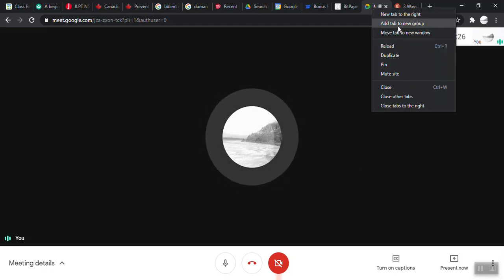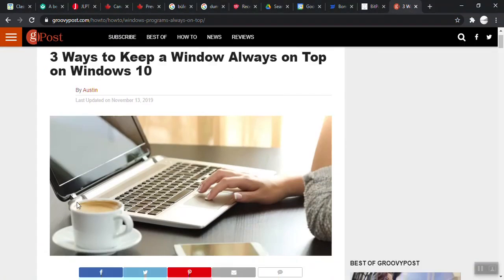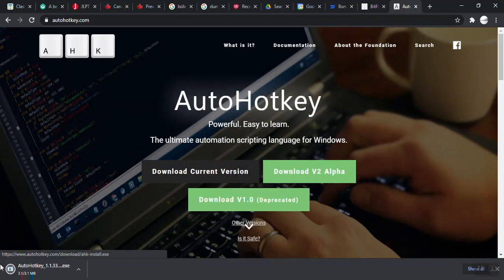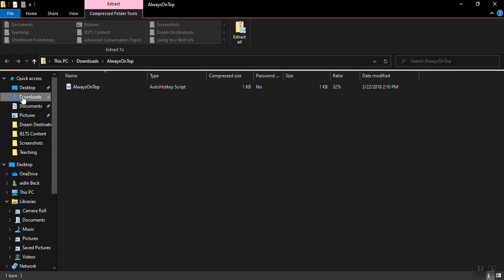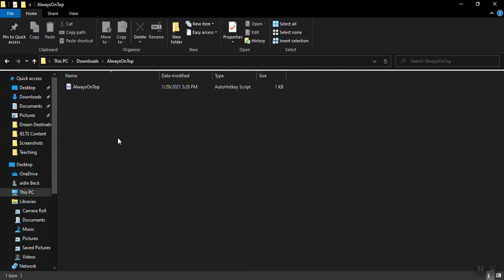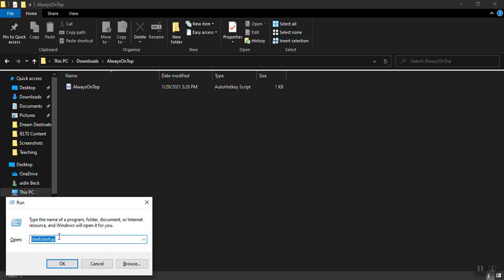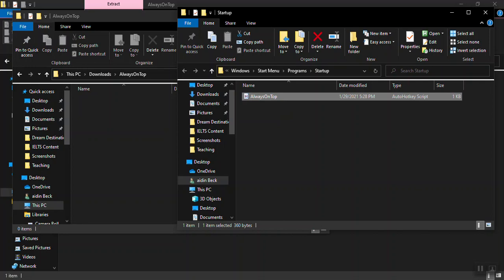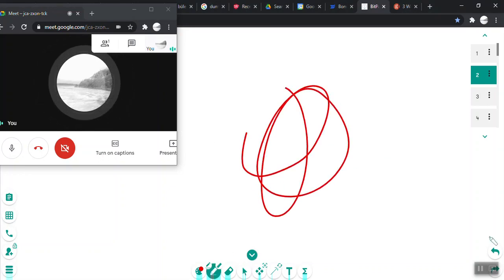How To Keep Zoom On Top